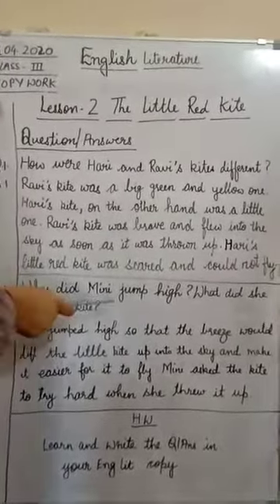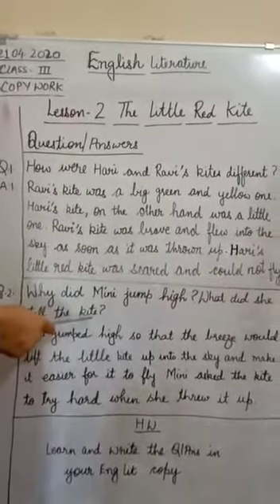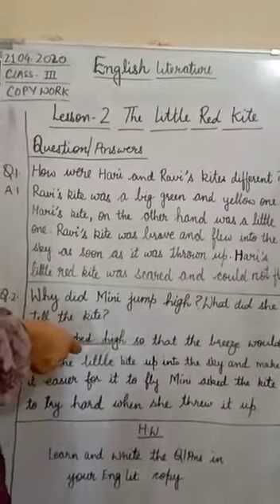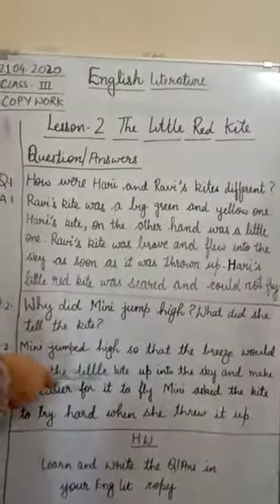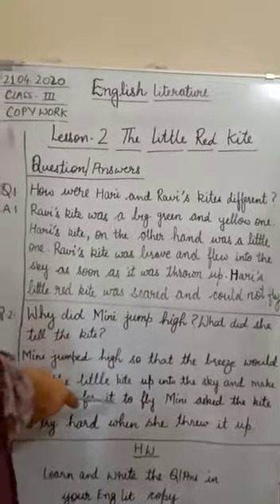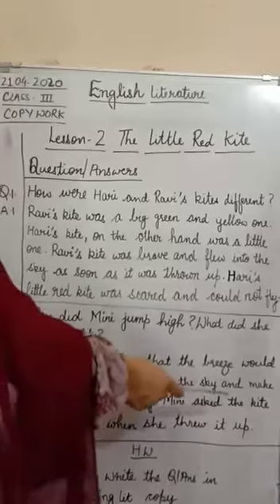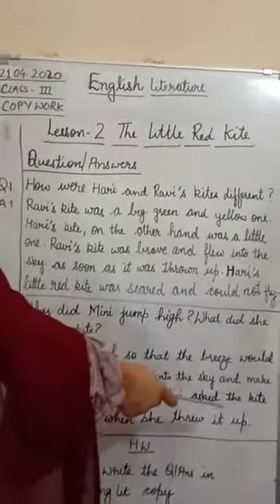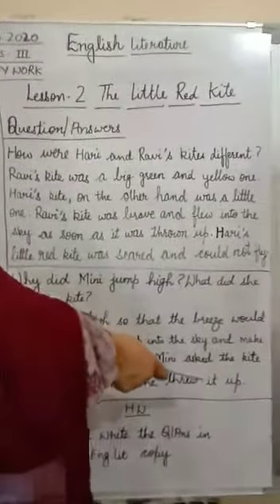THS | English Literature ,Class 3, Lesson 2 The Little Red Kite, Part 4